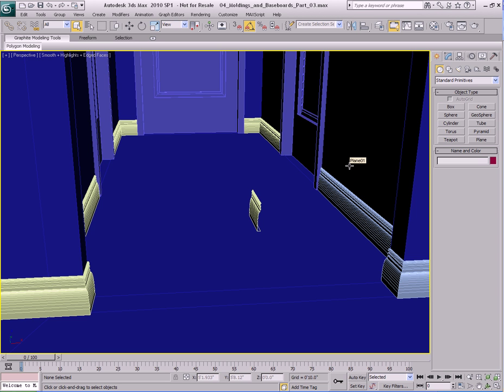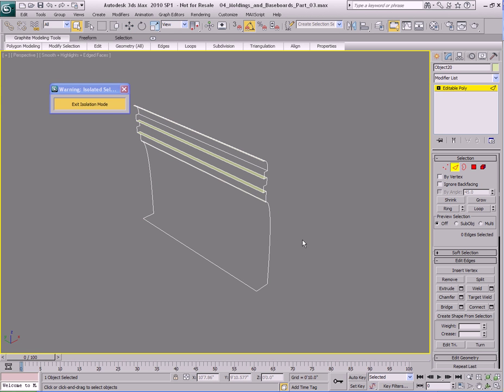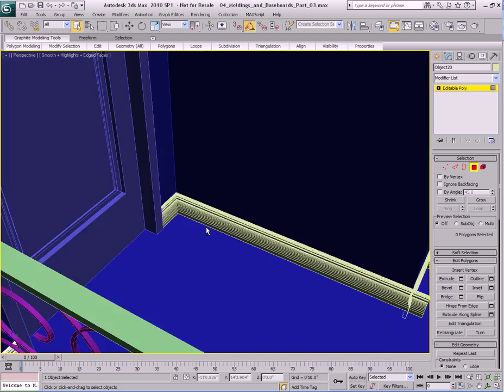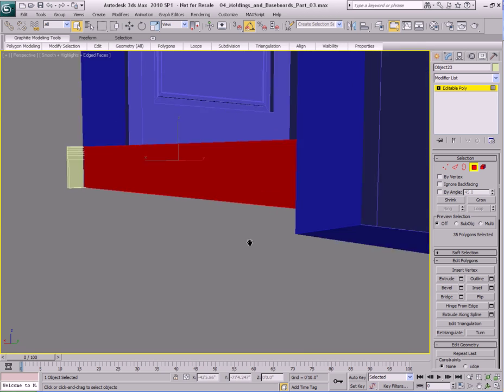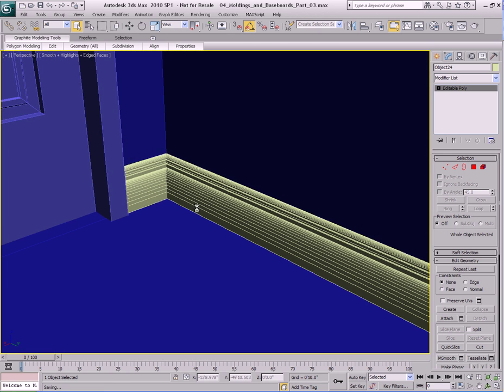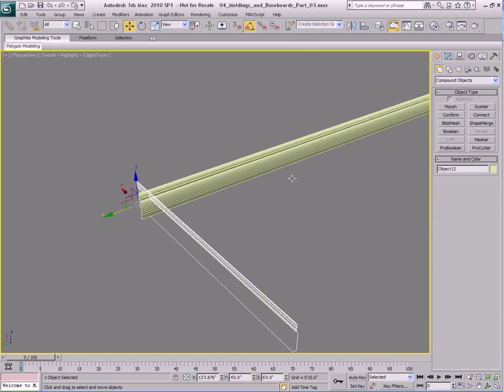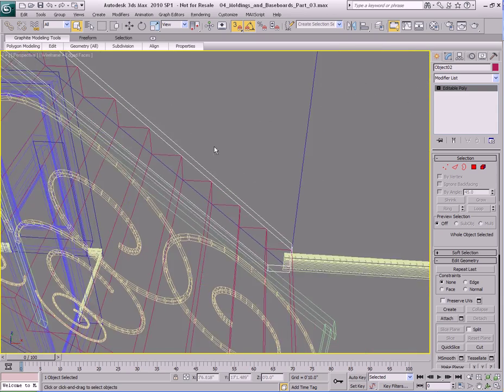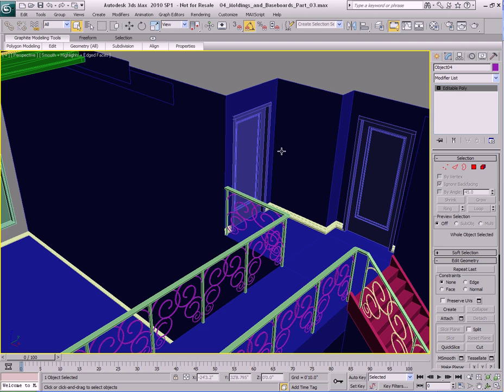04 Moldings and Baseboards Part 03